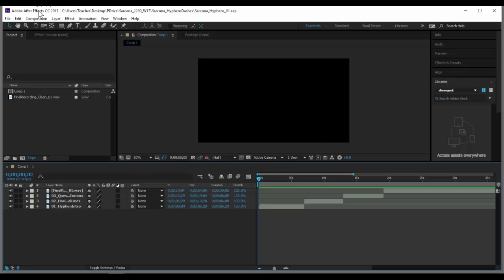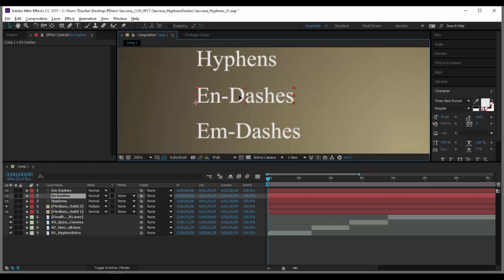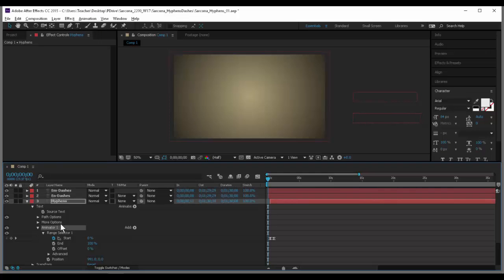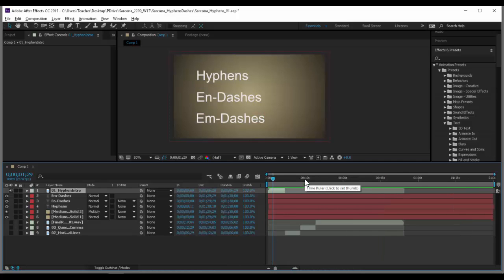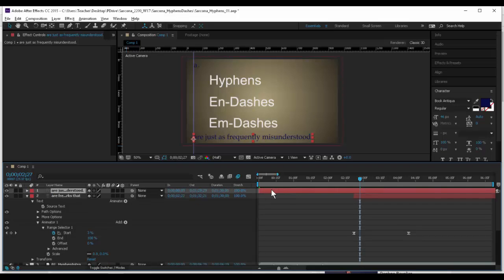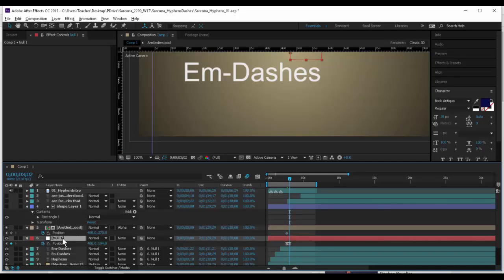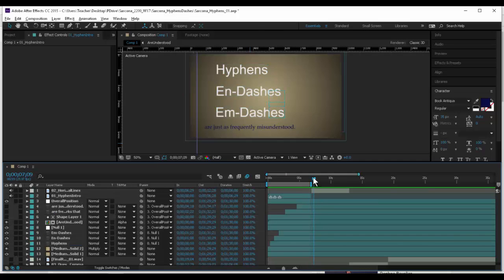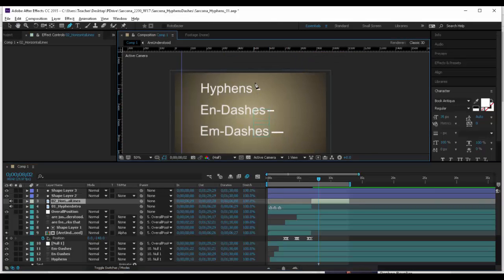2200 Hyphens 02